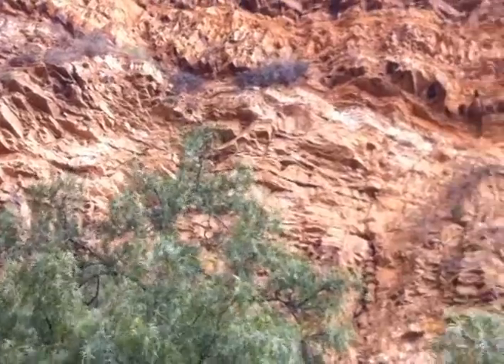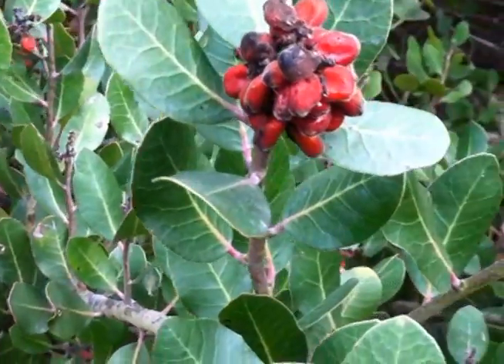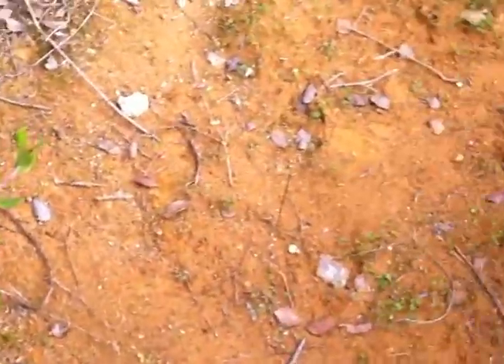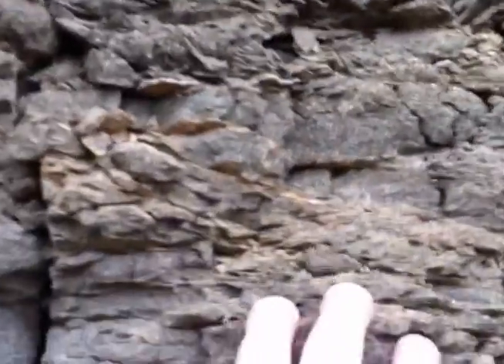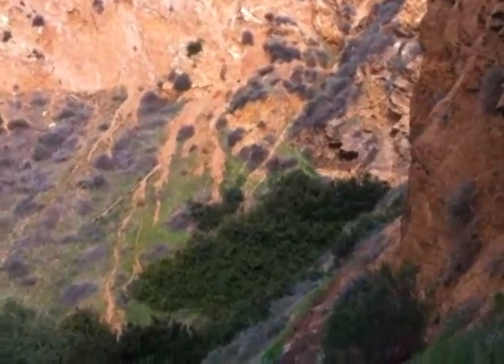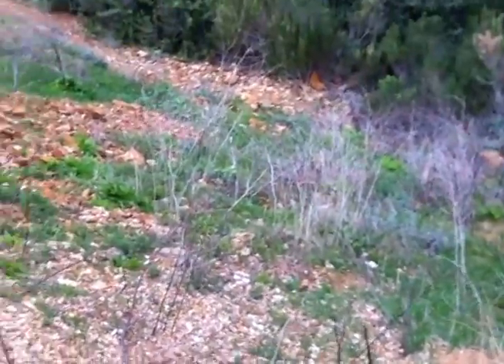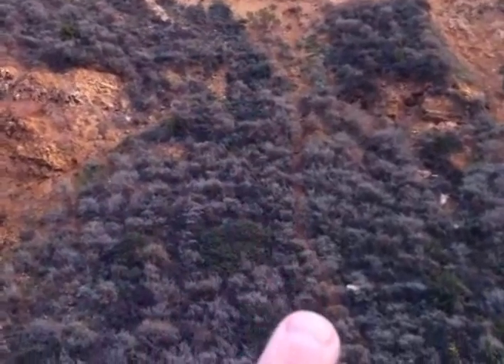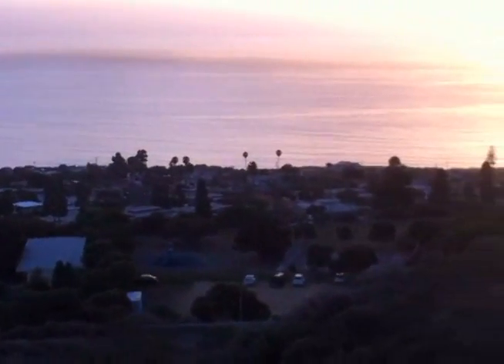Nate Loper Ancient Civilizations in the Bible Archaeology Dig Site Prep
Creating a simulated dig site for the Genesis Creation Science Institute's Ancient Civilizations in the Bible class with Nate Loper.

GenesisScience.org